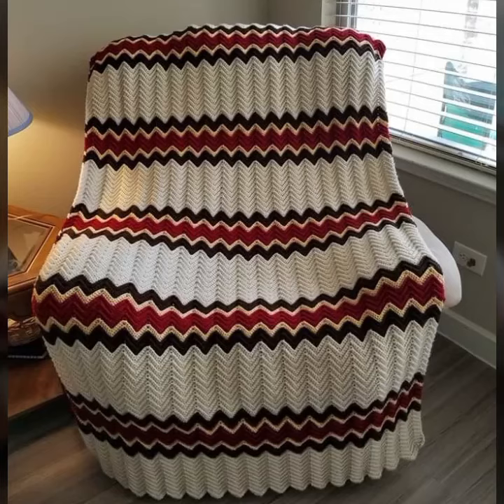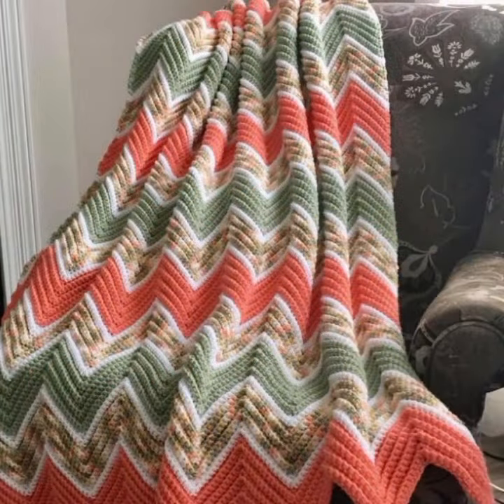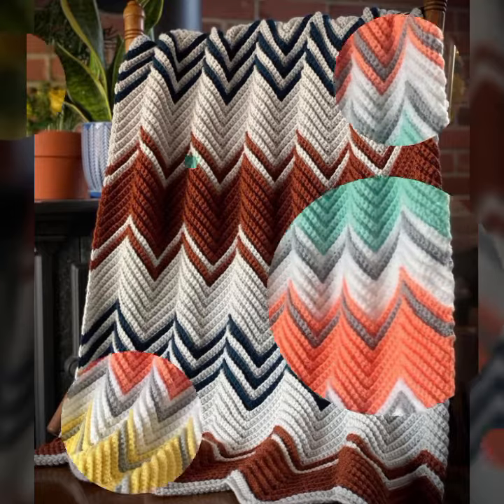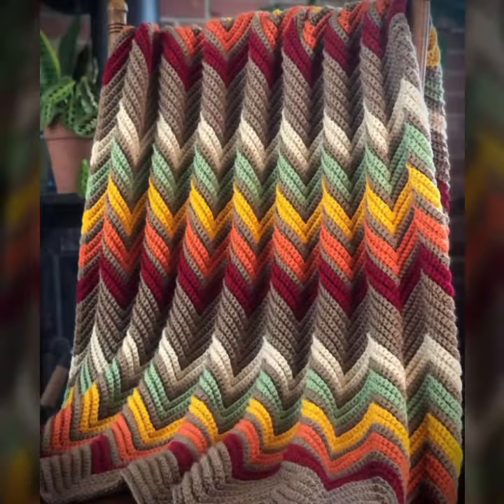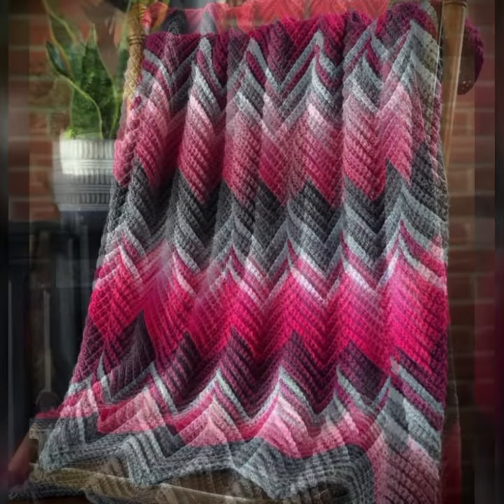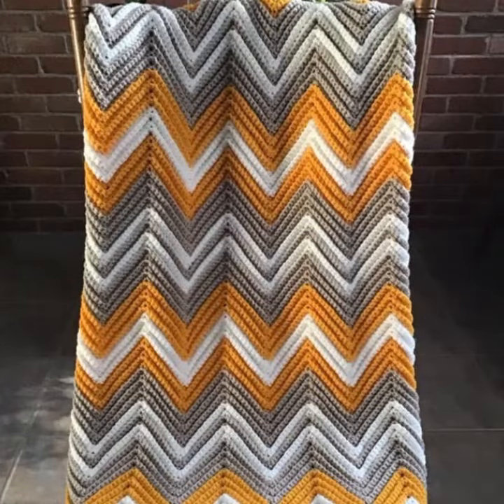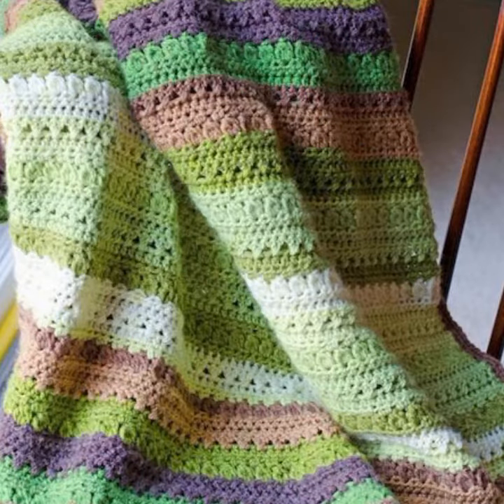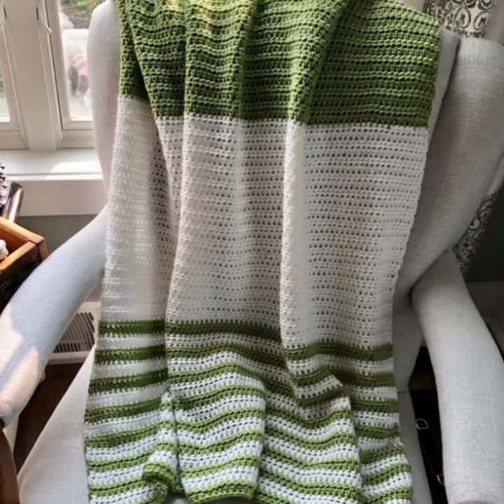latest version for babies of crochet blanket patterns